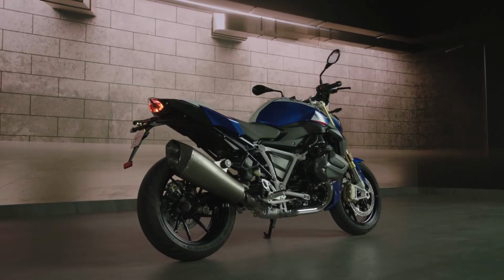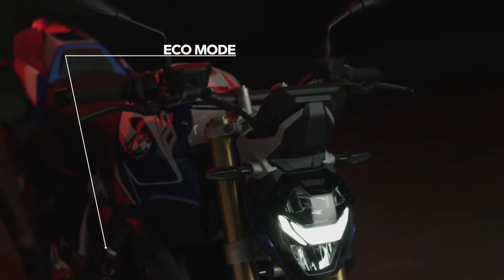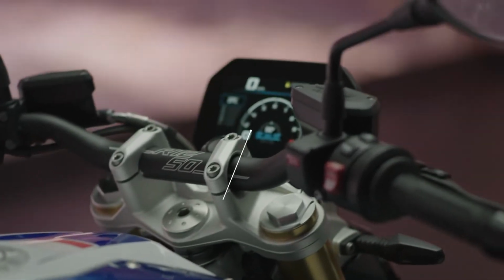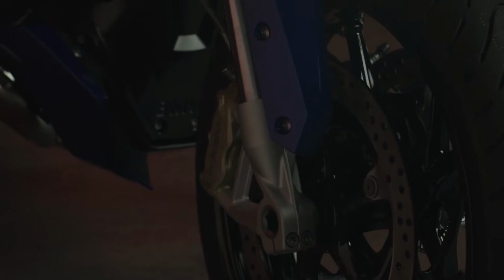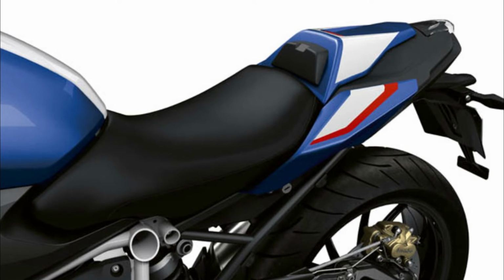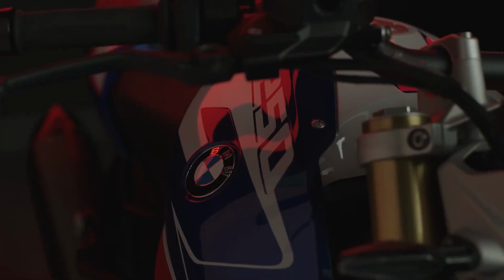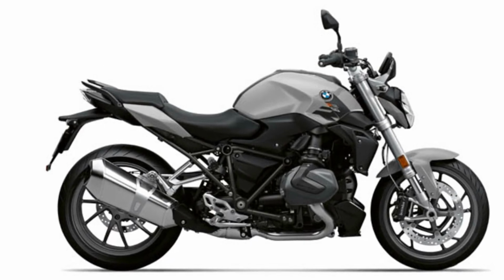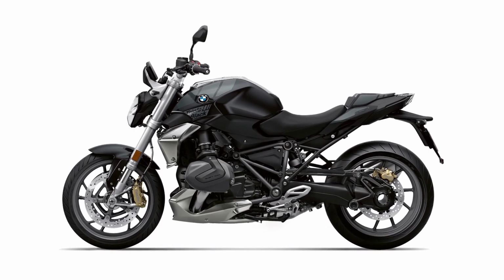2023 BMW R1250R | First Look Review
#2023 bmwmotorrad motorcycle The 2023 BMW R 1250 R is powered by a 1,254cc ShiftCam boxer engine, which makes a claimed 136 horsepower at 7,250 rpm and 143 newton-meters (approximately 105.4 pound-feet) of torque at 6,250 rpm. The engine has been optimized to offer a balance of power, smoothness, fuel consumption, and low emission generation, per BMW. @rmmoto6815